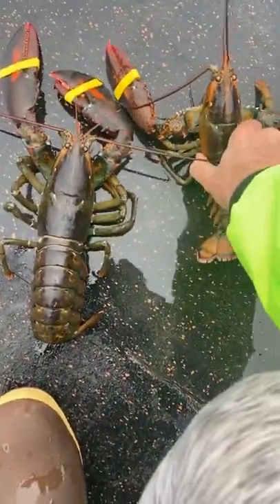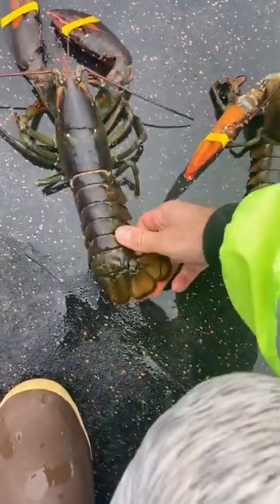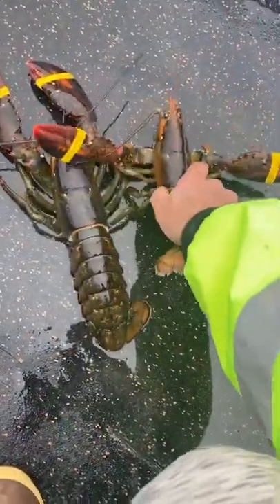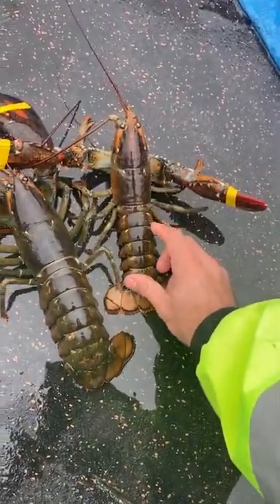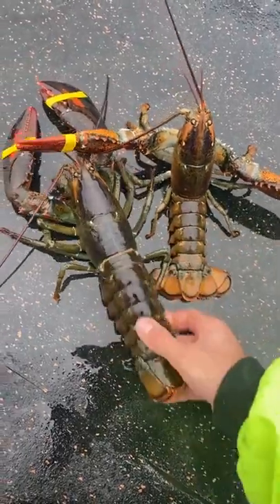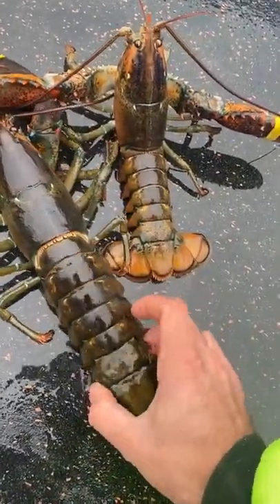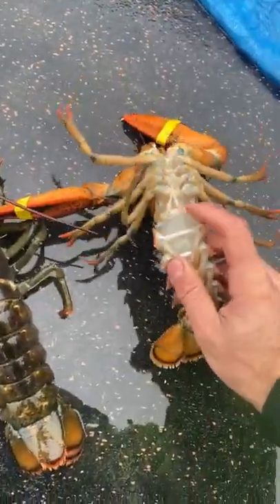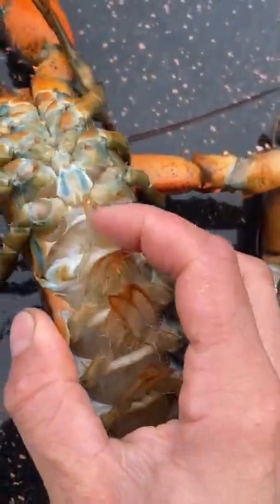lobsterfishing maine lobster commercialfishing